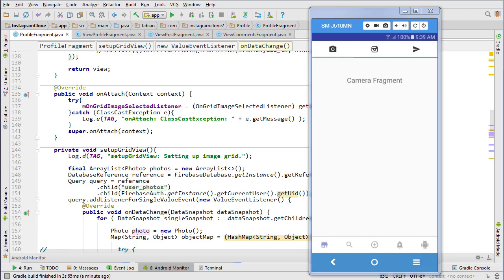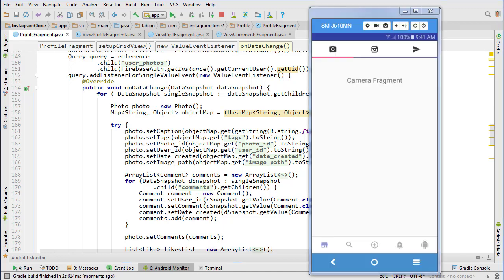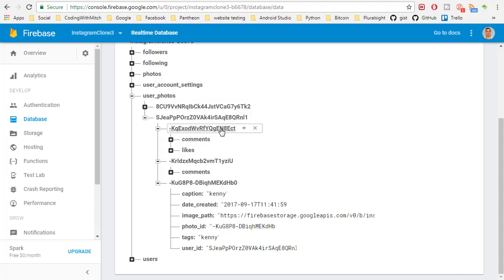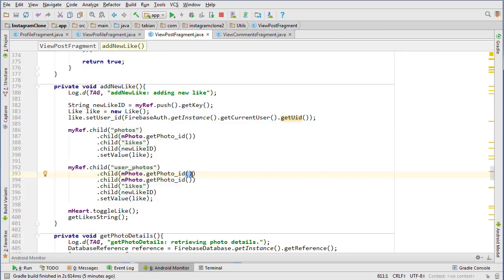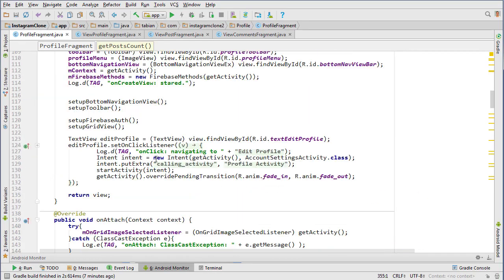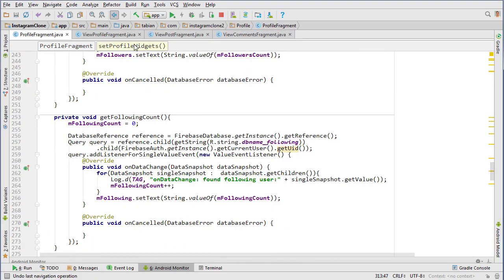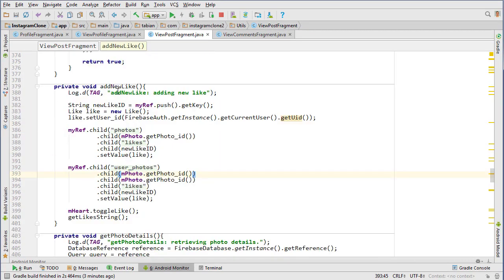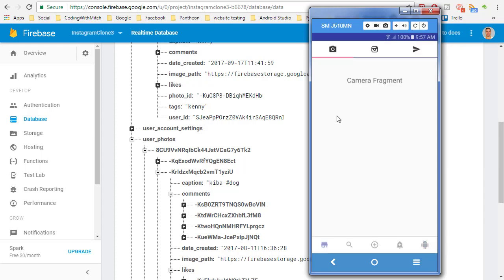Fixing a Few Bugs (Part 88) - [Build an Instagram Clone]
In this video we fix a few bugs.